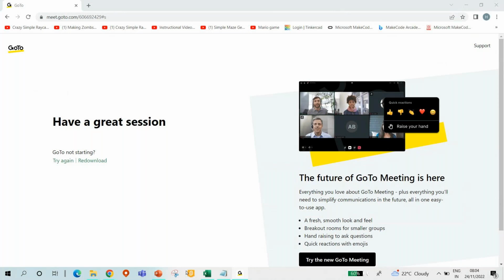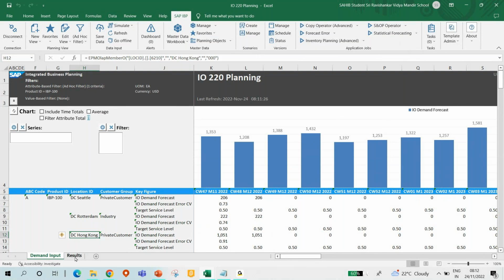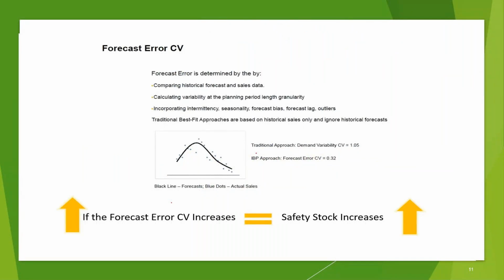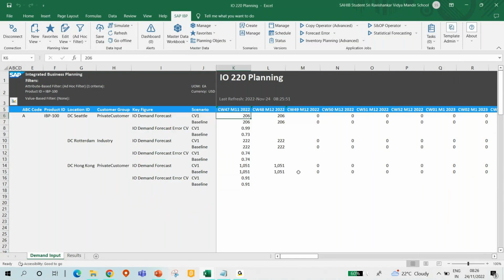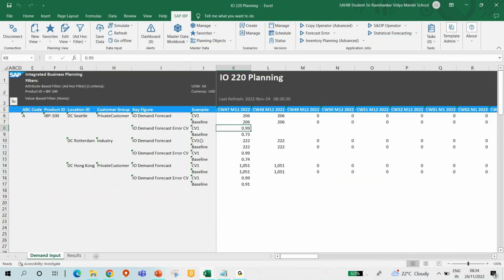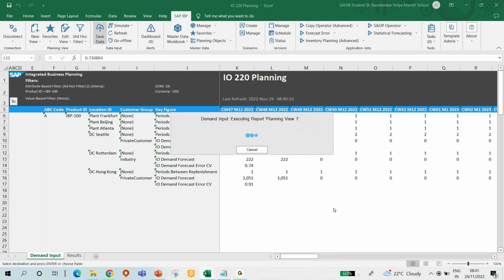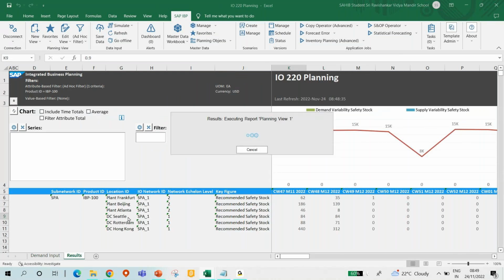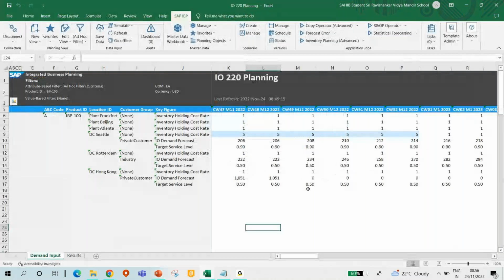28 Session 28 24 11 2022 IBP